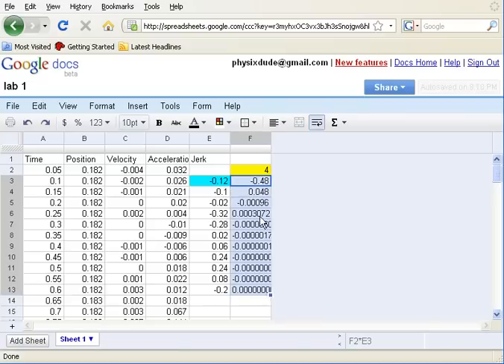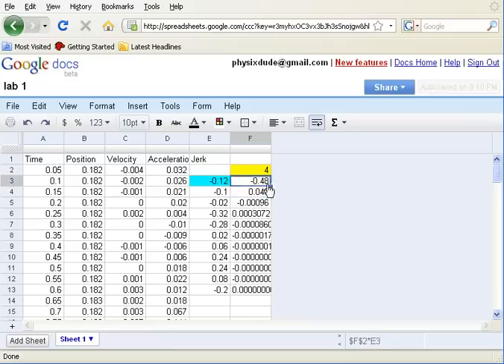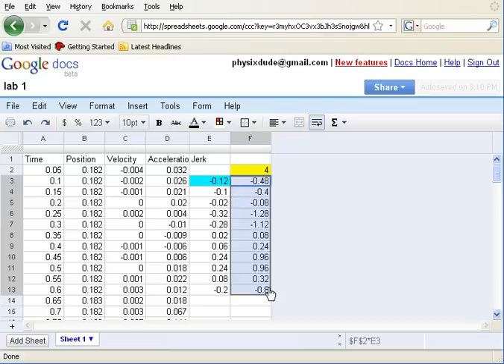Google Spreadsheet: Copy down with absolute formlae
This video will show you a short cut to copy information down to the cells below. It will also show how to use an absolute cell reference when doing math with the spreadsheet. These techniques also work in Excel and OpenOffice